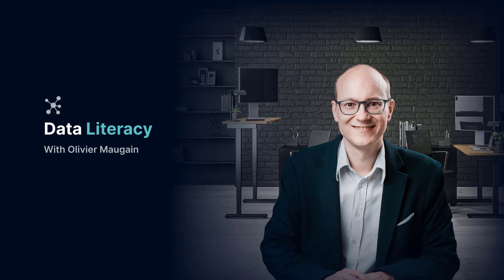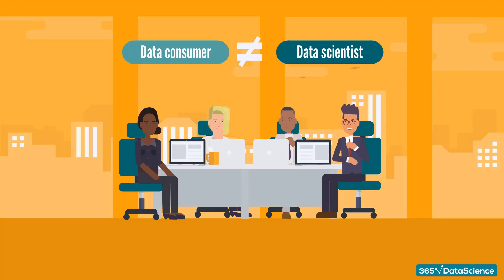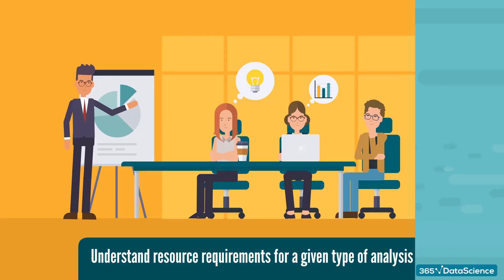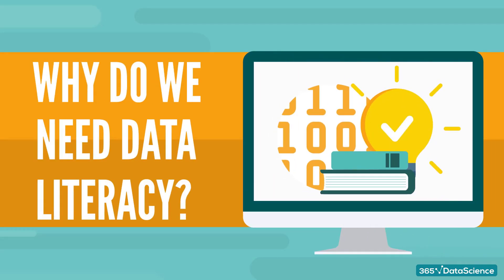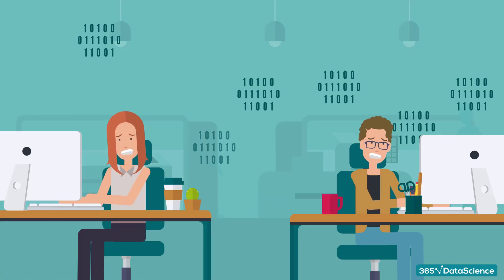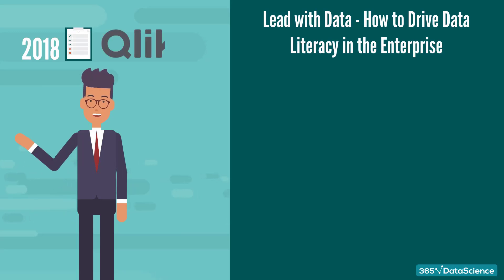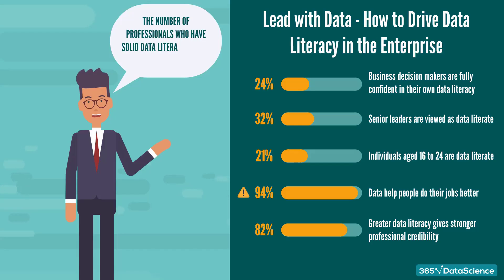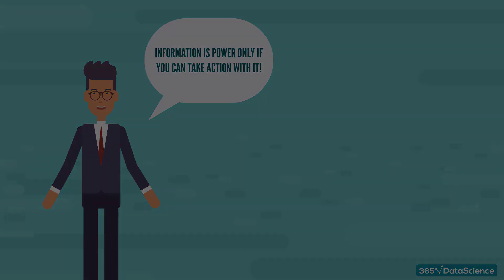What is Data Literacy ?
Data Literacy is an absolute must for anyone who wants to be successful in today’s business word. When we say that someone is data literate this means they have the necessary competencies to work with data. In other words, data literacy is the ability to read, understand and communicate data as information

A good analogy is with wine connoisseurs who can assess and analyze wine without much bias. To be able to do that, they go through formal training to educate themselves on the intricacies of wine. Throughout the process they learn about tangent subjects such as chemistry, geology, geography history and wine making.

In the end however, they do not become wine makers themselves. The same is for data consumers who require some basic education on how to use data to answer common questions. They need to know about different fields such as mathematics statistics and machine learning. However, they do not need to go through a comprehensive data science training. They need to be data literate and have the ability to:

Articulate a problem that can be solved with data
Understand the data sources used
Check the adequacy and fitness of data involved
Interpret the results of an analysis and extract insights
Make decisions based on the insight
Explain the business value generated with a use case

Watch till the end of this data science tutorial to find out what are the key questions a data literate person must be able to answer and why do we need data literacy.

365 Data Science is an online educational career website that offers the incredible opportunity to find your way into the data science world no matter your previous knowledge and experience. This is why we have dedicated this channel to those who are completely new and are curious to explore the wonderful world of data science. Once you have built a basic theoretical knowledge you can sign up to our comprehensive curriculum where we have prepared numerous courses that suit the needs of aspiring BI Analysts, Data Analysts and Data Scientists.